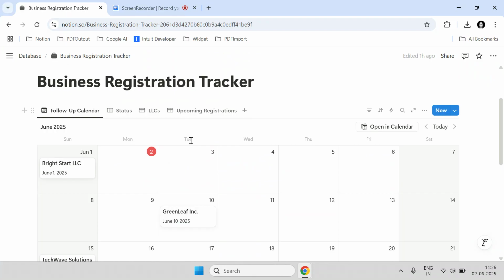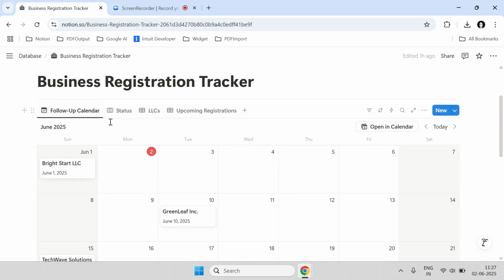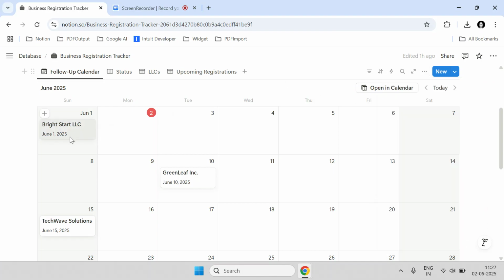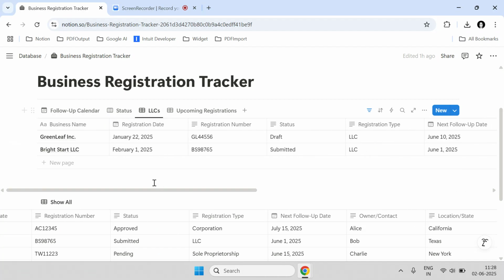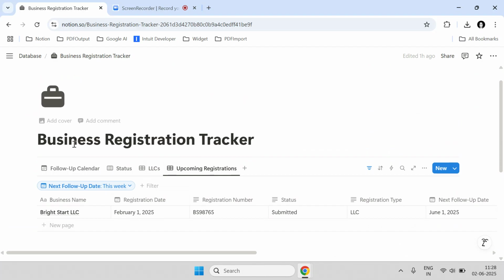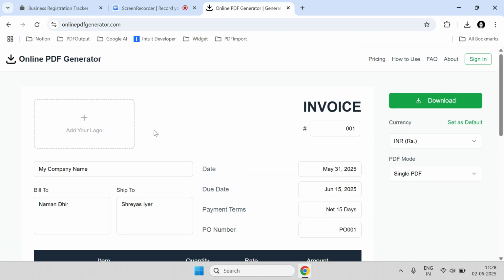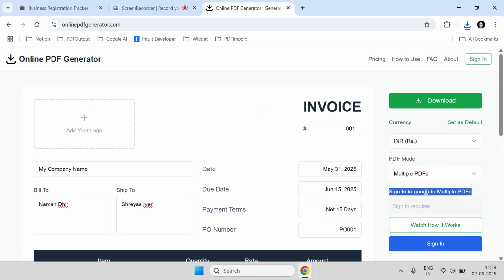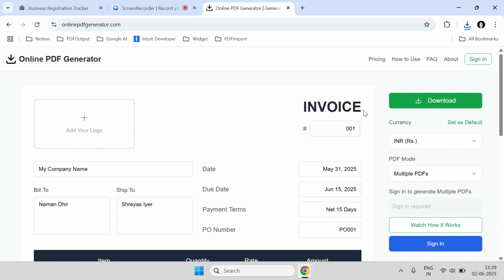Business Registration Tracker | How to keep track of Business Registrations in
In this video, we look at how to track Business Registrations in @Notion.

✅ What is OnlinePDFGenerator?
OnlinePDFGenerator is a powerful tool that allows you to generate Invoices PDF documents in bulk by using Notion Database to generate bulk Invoice PDFs.

Simply add Notion API Key and connect Downloadable Notion Database to start generating bulk PDF documents with ease.

✅ Key Features
🔗 Single PDF Generation
Generate Instant Single PDFs without the requirement of Signing in.

📄 Bulk PDF Generation
Create PDFs directly from your Notion Database with the help of a Notion Database.

🧾 Professional-Quality Invoice PDFs
Every generated Invoice PDFs is polished and presentation-ready.

👉 Try OnlinePDFGenerator today and simplify your workflow!